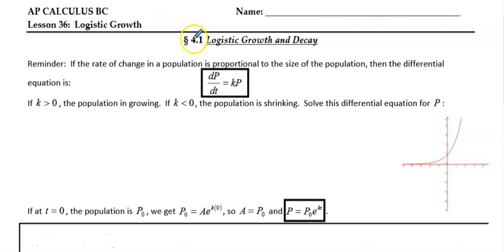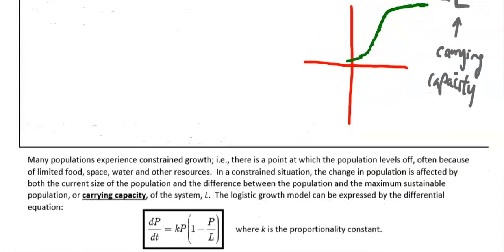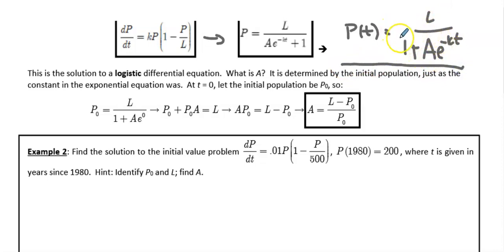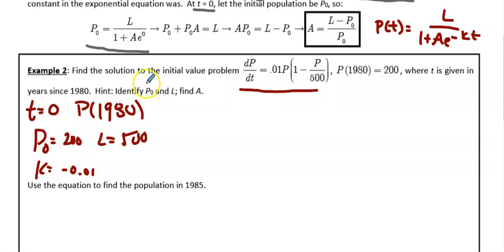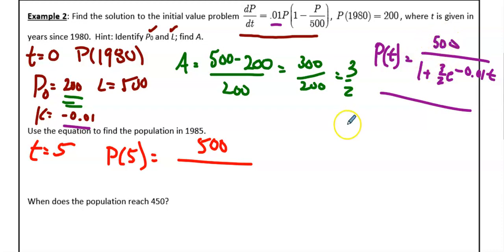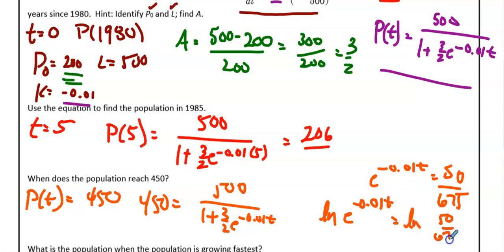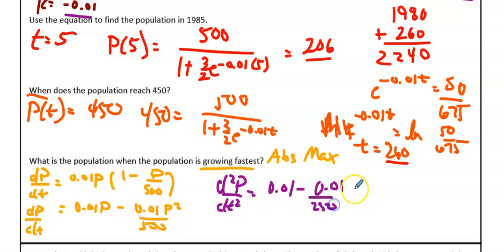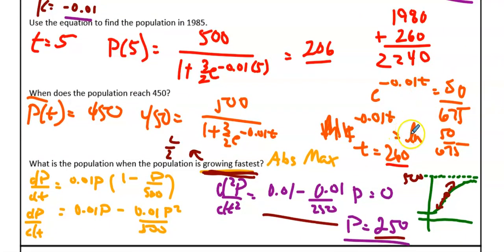BC Lesson 36 Part 1: Logistic Growth